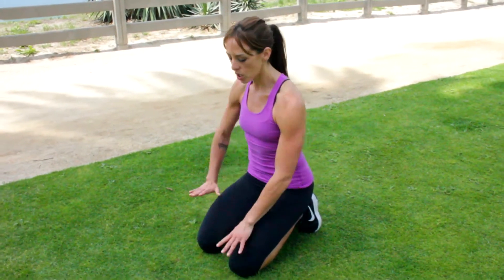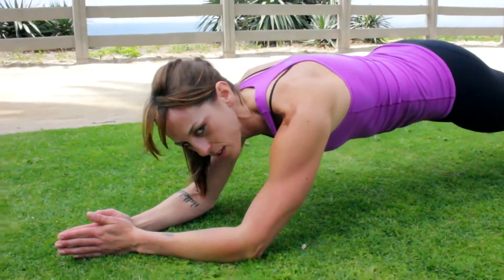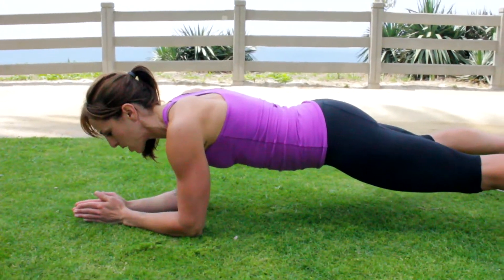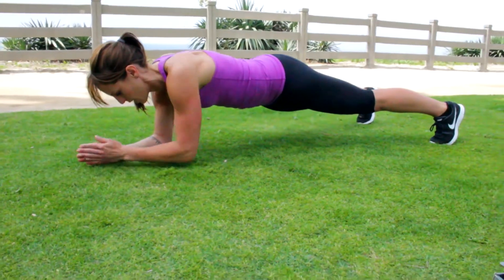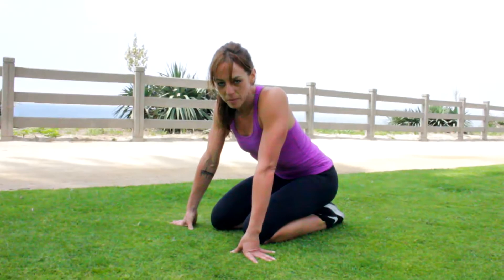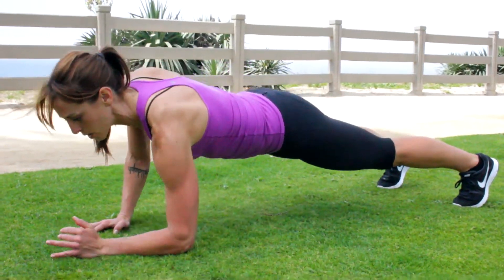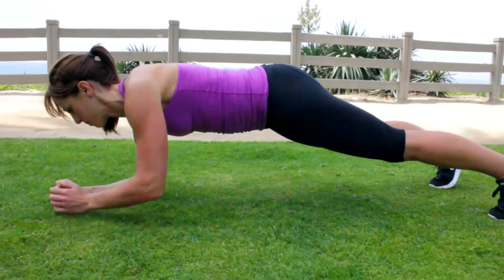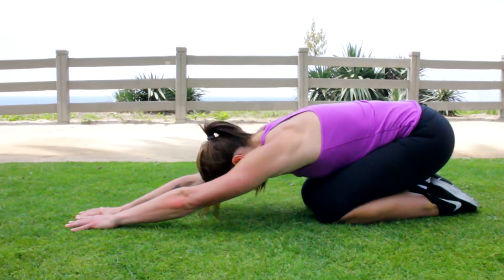Planks- Meagan McBain Personal Training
Los Angeles area Personal Trainer Meagan McBain demonstrates various exercises for planks.

Video by Dante Brunetto